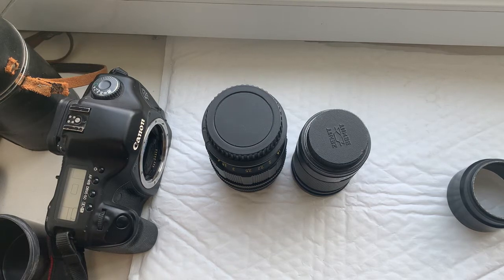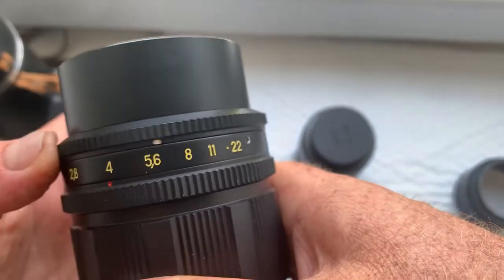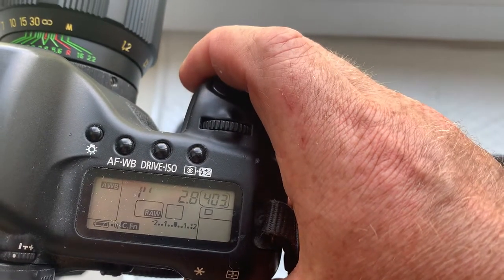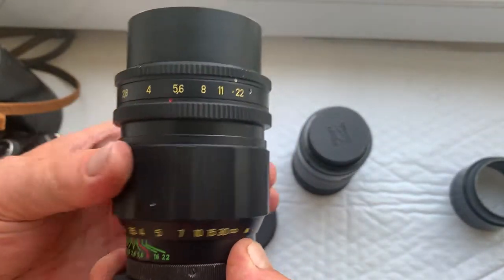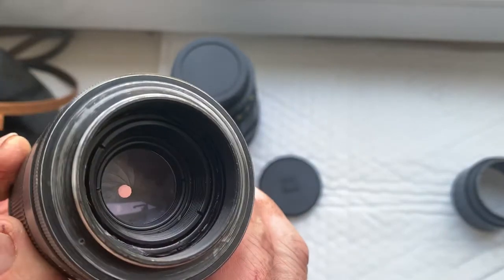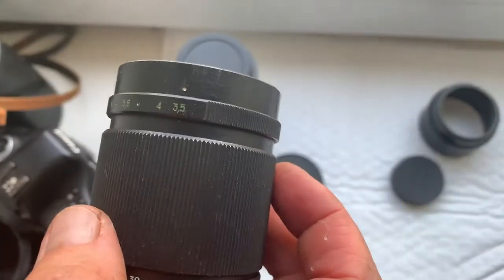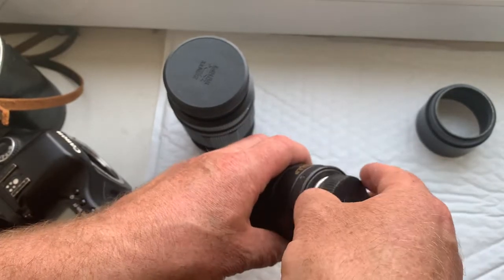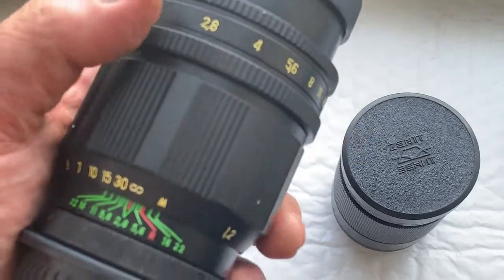Tair 11A vs Jupiter-37-A. (For Sylvain. #2.)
Tair 11A vs Jupiter-37-A